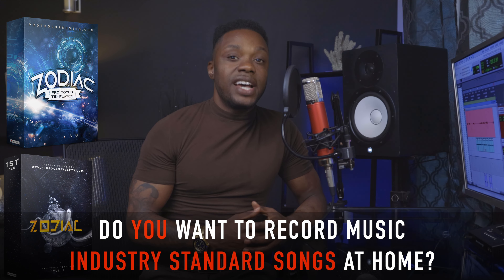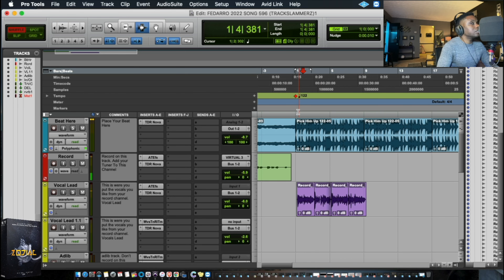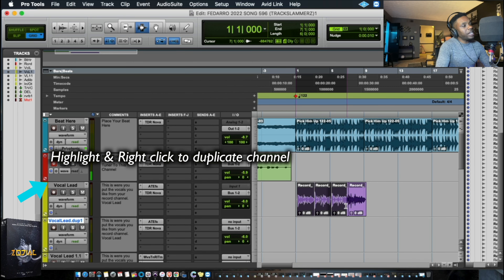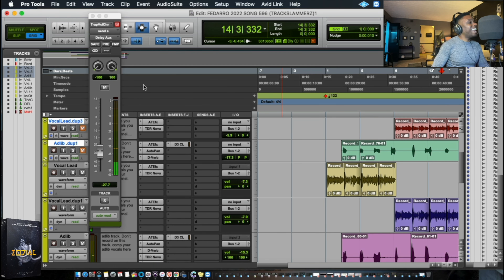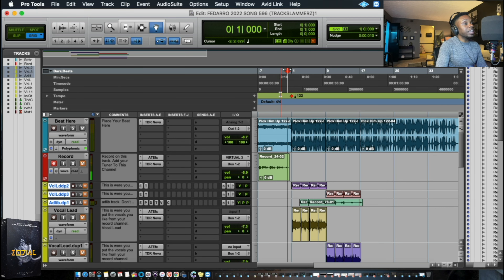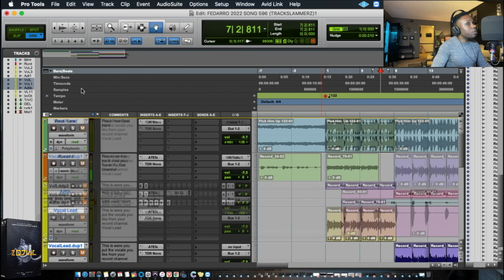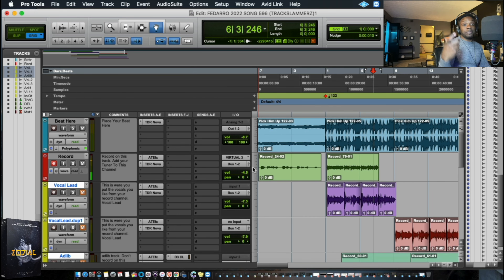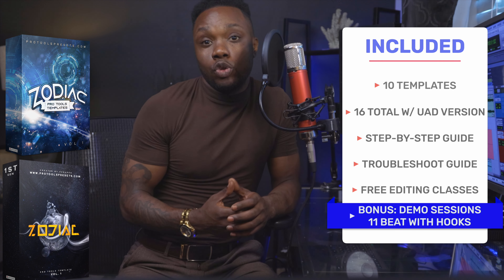Pro Tools Preset Template "Zodiac" | All in One Vocal Effect (No Paid Plugins)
I created A Pro Tools Template Called "Zodiac" that transformed the way music is recorded. This is A pro tools preset template system that covers various genres of music and the best part is it requires no paid third party plugins. check it out

ZODIAC10 (10 PERCENT OFF) LIMITED TIME ONLY

(NEVER USED PRO TOOLS BEFORE? HERE IS A FREE COURSE)
Accelerated Basic Recording in Pro Tools:

ALL TEMPLATES ARE INSTANT DOWNLOAD AND COME WITH VIDEO
GUIDES!!!

This training will show you how to mix, master, vocal edit,
do vocal production and more. Perfect for the beginner that's trying
to get up to speed or the advance user looking for that edge.